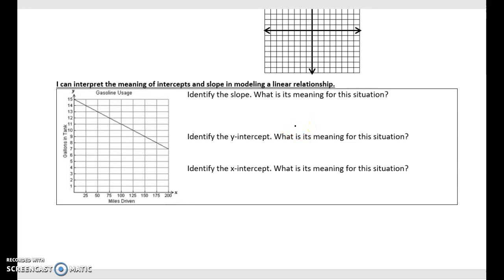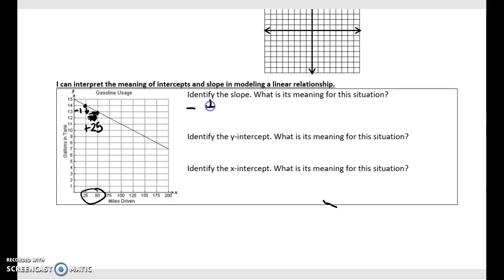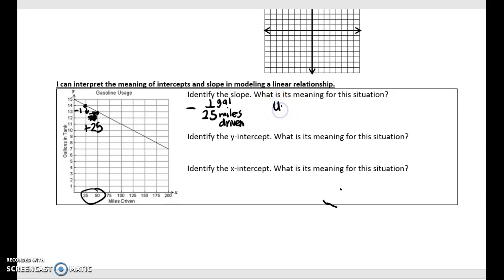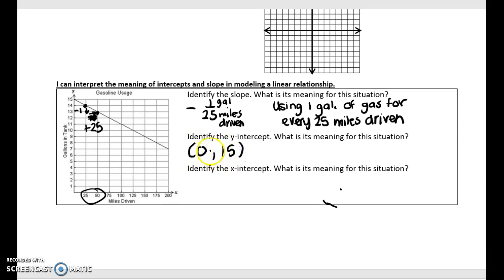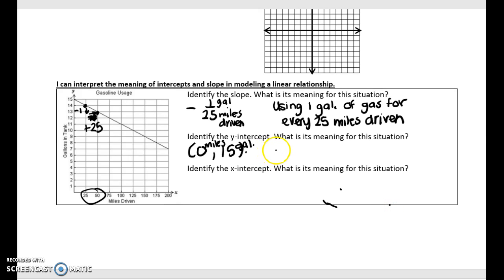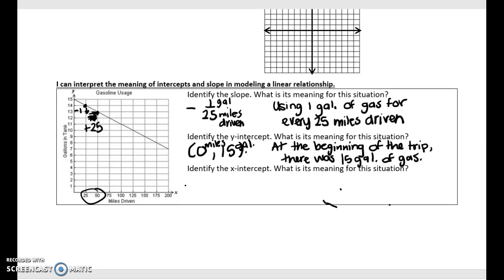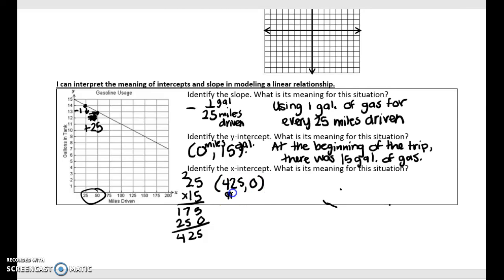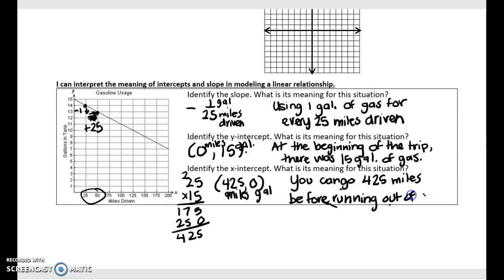Example: Interpret Slope and Intercepts